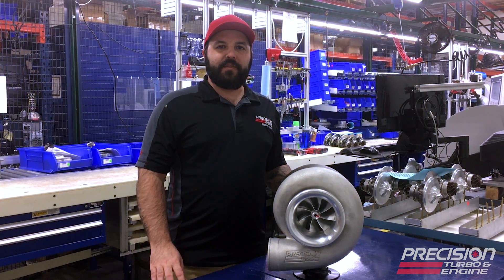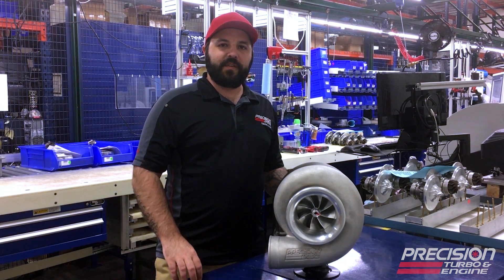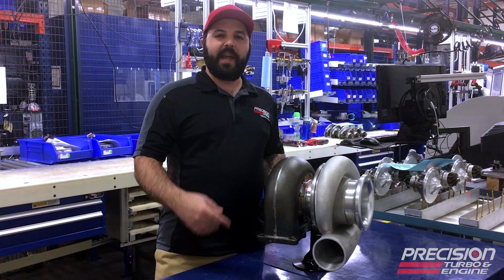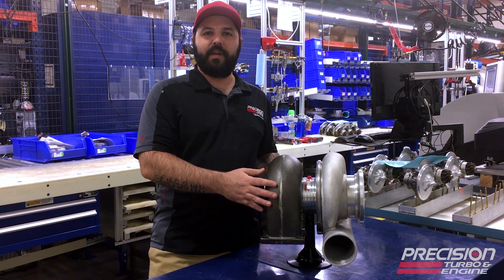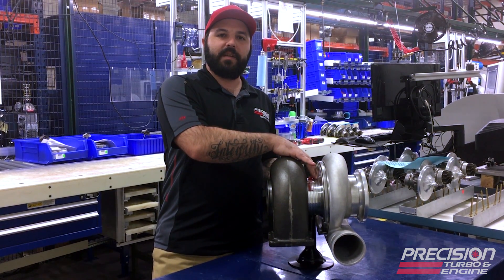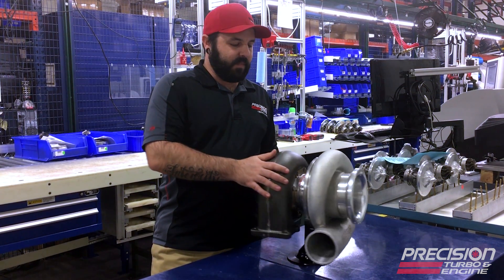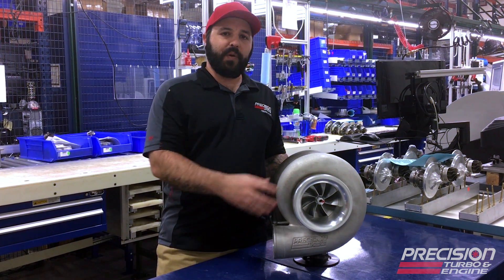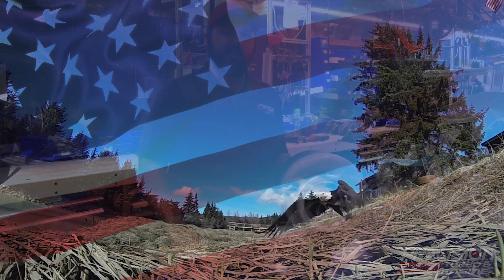Precision Turbo & Engine's GEN2 PT118 Turbocharger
PRECISION TURBO & ENGINE is proud to announce the release of their long-awaited  GEN2 PT118 CEA® turbocharger.

The new GEN2 PT118 CEA® turbocharger is one of the most technologically and aerodynamically advanced units on the market today. Precision's exclusive CEA® technology offers higher efficiency and faster transient response for maximum power and performance.

Utilizing an all new 118 inducer GEN2 CEA® (Competition Engineered Aerodynamics) CNC-machined, 2618-forged aluminum compressor wheel, this turbocharger offers unparalleled performance, great efficiency at higher pressure ratios, and massive power gains over older designs.

Precision's GEN2 PT118 CEA® turbocharger also features a large frame compressor cover with a smooth 7" radiused inlet, and an H-trim exducer turbine wheel.

Purpose-built for improved strength, durability and longevity, every new GEN2 PT118 CEA® turbo will be equipped with an air-cooled, dual ceramic ball bearing Center Housing Rotating Assembly (CHRA) for faster transient response, less turbo lag, and added thrust capacity.

Customers can choose an undivided T5 turbine housing in either 1.50 A/R or 2.0 A/R, so as to tune the turbo's performance specifically to meet their desired goals and intended application usage.

Rated to support 2,800 HP, the MSRP on Precision's revolutionary new GEN2 PT118 CEA® turbocharger with 1.50 A/R is just $3,995.00. Additionally, the MSRP on Precision's new GEN2 PT118 CEA® turbo with a 2.0 A/R is $4,195.00. Unlike anything else on the market today, Precision's GEN2 CEA® wheels have proven to be serious game-changers in the world of turbo technology.

For more information on the new GEN2 PT118 CEA® turbocharger, or to order, please contact Precision Turbo and Engine at .